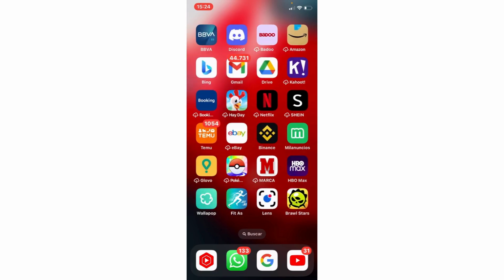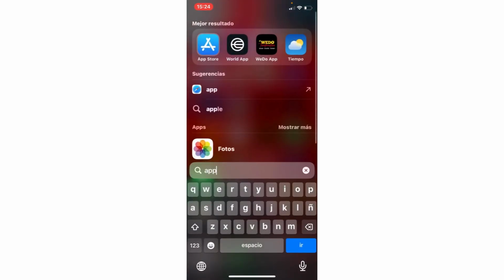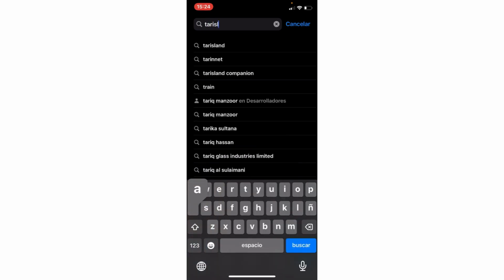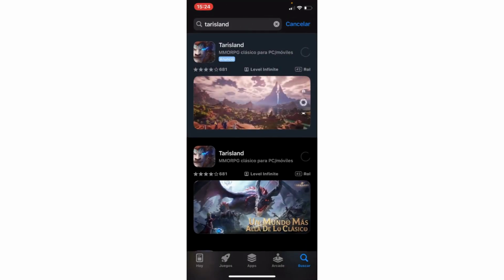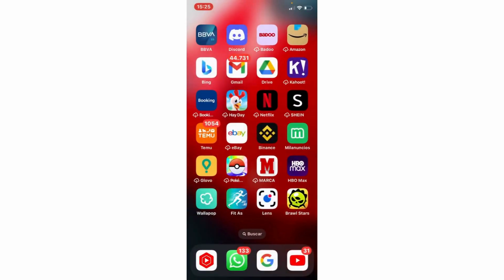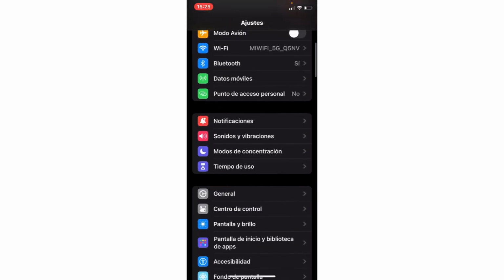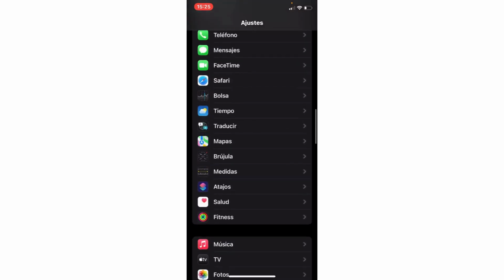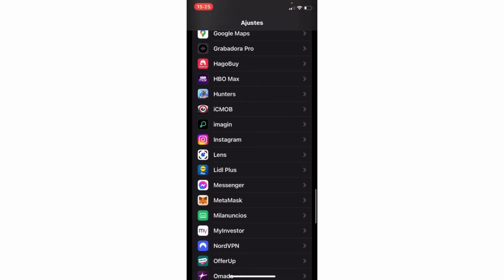How To Fix Tarisland App Not Working, Crashing, Keep Stopping or Not Loading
If you’re experiencing issues with Tarisland, here are some solutions for various problems you might be facing:

Issue: Tarisland not working

If Tarisland is not working, try the following steps:

1. Restart your device: Sometimes a simple restart can solve the issue.
2. Update the app: Ensure you have the latest version of Tarisland installed from the app store.
3. Check your internet connection: Verify that your internet connection is stable and working.

Issue: Tarisland fix not working

If you’ve tried to fix Tarisland but it’s still not working, try these solutions:

1. Uninstall and reinstall: Uninstall Tarisland and then reinstall it from the app store.
2. Clear the cache: Go to the app settings and clear the cache.
3. Contact technical support: If the issue persists, contact Tarisland’s technical support for further assistance.

Issue: Tarisland crashing

If Tarisland is crashing, follow these steps to try to fix it:

1. Update the app: Make sure you have the latest version of the app.
2. Close background apps: Close other apps that might be consuming resources.
3. Free up device space: Ensure you have enough free space on your device.

Issue: Tarisland fix crashing

To fix Tarisland from crashing, try these solutions:

1. Restart your device: Restart your device to see if the problem resolves.
2. Check for system updates: Make sure your operating system is up to date.
3. Factory reset: If the issue persists, consider performing a factory reset, but make sure to back up your data first.

Issue: Tarisland not loading

If Tarisland is not loading, here are some possible solutions:

1. Restart the app: Close and reopen Tarisland.
2. Check your internet connection: Ensure you have a stable internet connection.
3. Clear the app cache: Go to the app settings and clear the cache.

Additional Solutions

How to fix crashing in Tarisland

If Tarisland keeps crashing, try these additional steps:

1. Reinstall the app: Uninstall and then reinstall Tarisland.
2. Check device compatibility: Ensure your device meets the minimum requirements for Tarisland.
3. Disable battery optimization: Go to your device settings and disable battery optimization for Tarisland.

How to fix Tarisland not working

If Tarisland is still not working, try the following:

1. Reset app preferences: Go to your device settings and reset app preferences.
2. Check for app permissions: Ensure Tarisland has all the necessary permissions enabled.
3. Try on another device: Install and try Tarisland on another device to see if the issue is device-specific.

How to fix Tarisland not loading

To fix Tarisland not loading, consider these steps:

1. Check for server issues: Sometimes the problem might be with Tarisland’s servers. Check online for any outage reports.
2. Use a different network: Switch to a different Wi-Fi network or use mobile data.
3. Update device firmware: Ensure your device’s firmware is up to date.

By following these steps, you should be able to resolve most issues with Tarisland. If problems persist, contacting Tarisland support may be necessary.